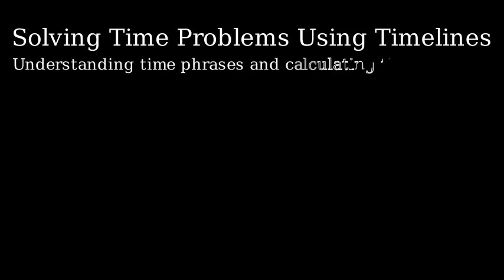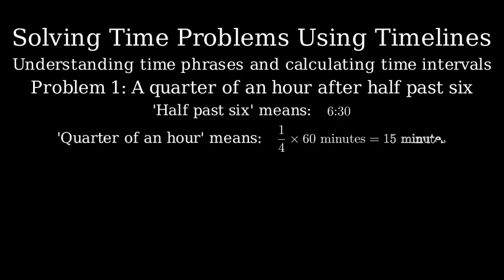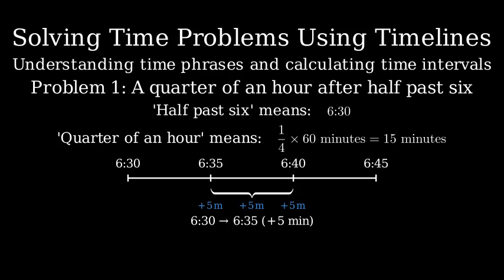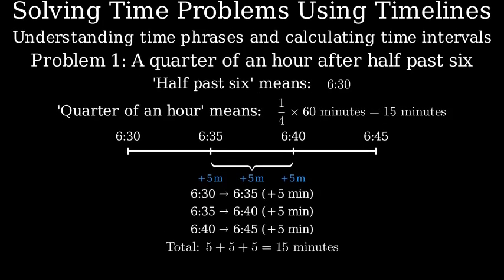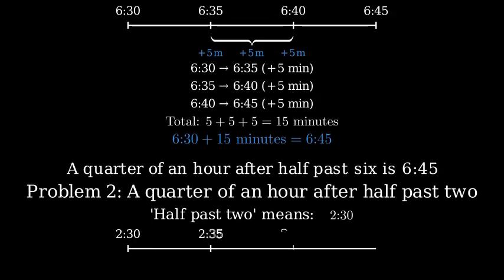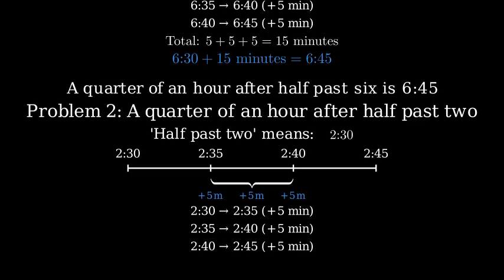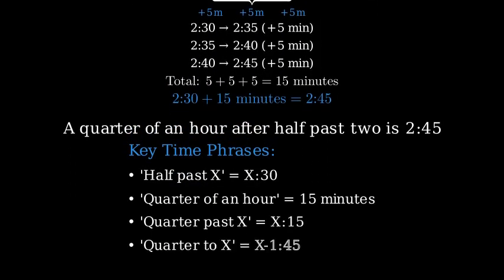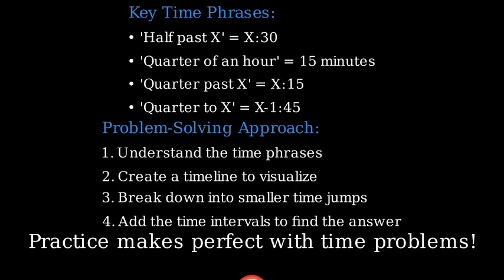23 June 2025